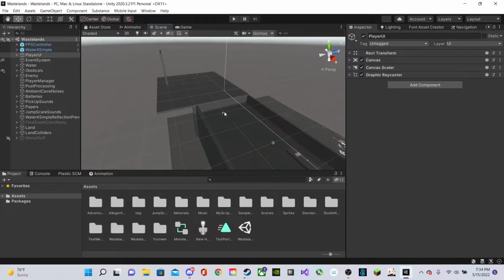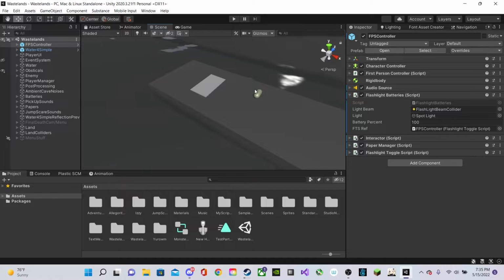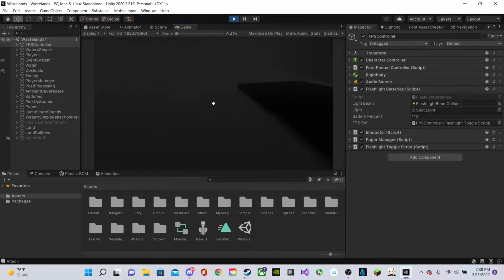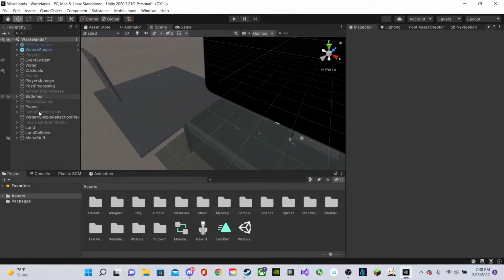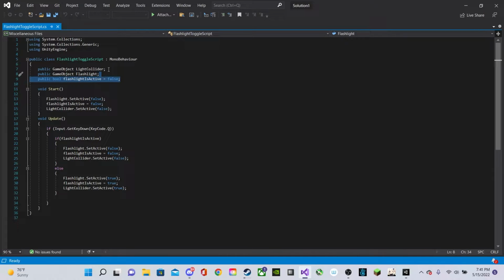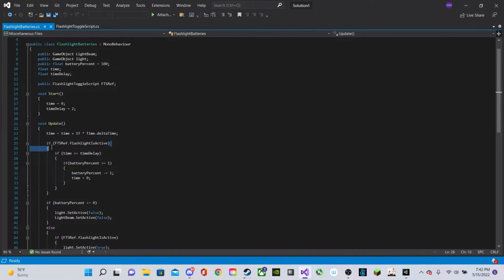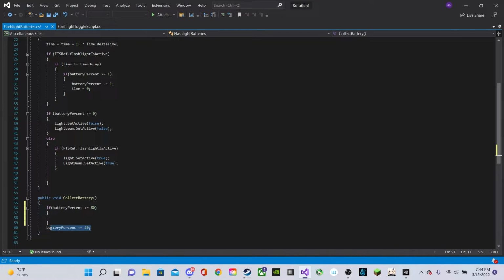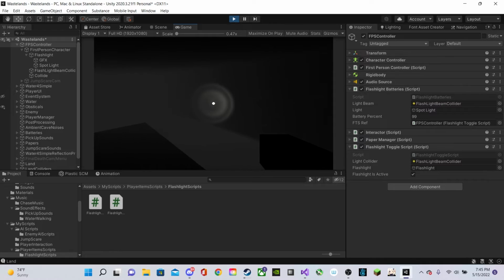Horror Game (Wastelands) Dev Log 1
So far I have just made some of the basic functionality for the game. I hope you enjoy and if you have any ideas for the game or tips, I would love to hear them!